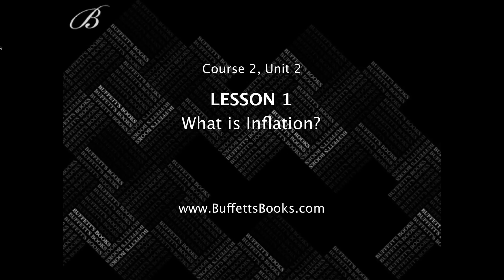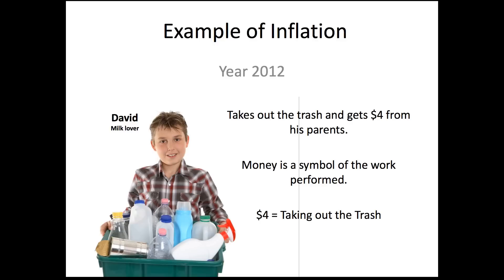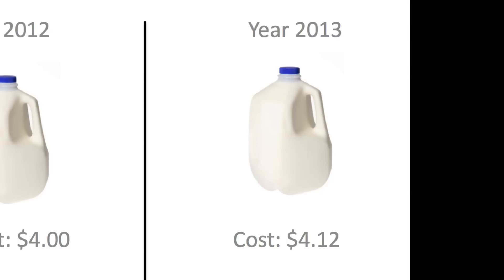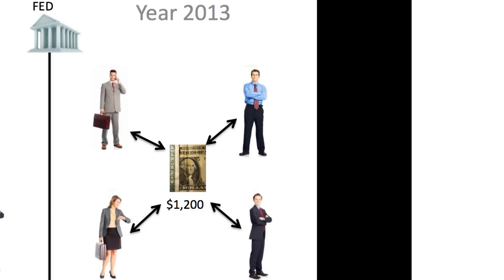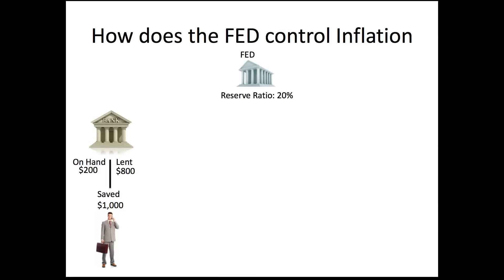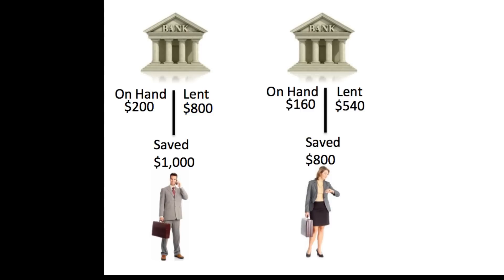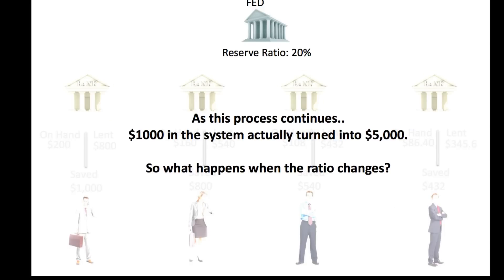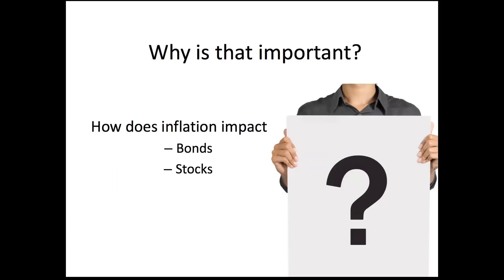13. What is Inflation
In this lesson, students learned about the impacts of inflation.  By understanding what causes inflation, we can then understand how it destroys the yield of a loan and maintains the value of corporate ownership.

We learned that inflation is generally caused when the government increases the supply of money in the financial system.  When this occurs, members of the system have more money to spend and the price of goods and services go up.

This increase in price can drastically destroy a long term investment if the investor doesn't account for the compounding inflation rate.

The most important thing you can learn from this lesson are the two following points:

1. Bonds are completely affected by inflation.
2. Stocks are not necessarily affected by inflation.